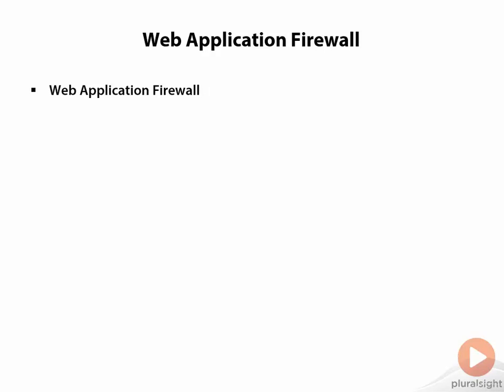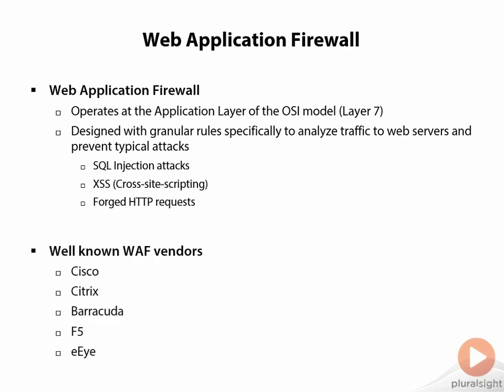4 Web Application Firewalls